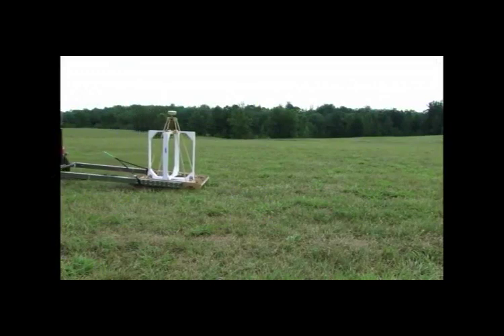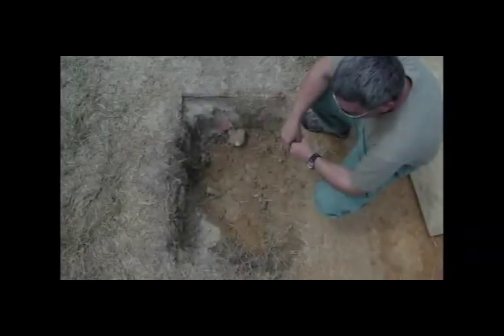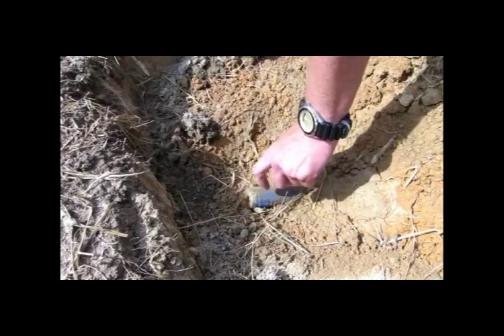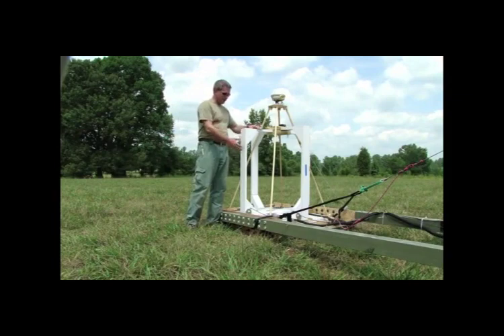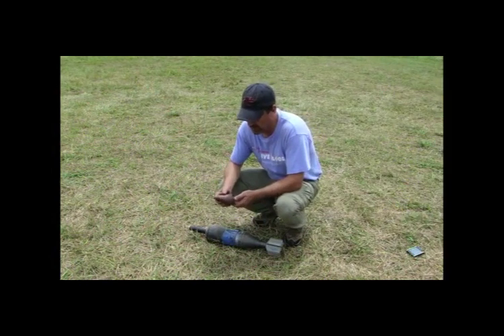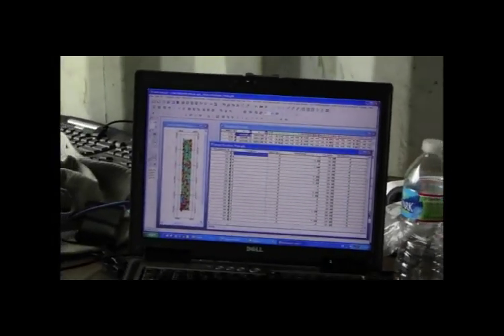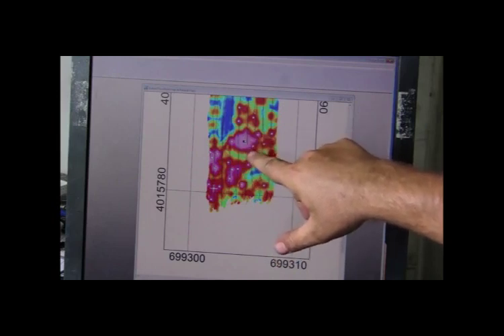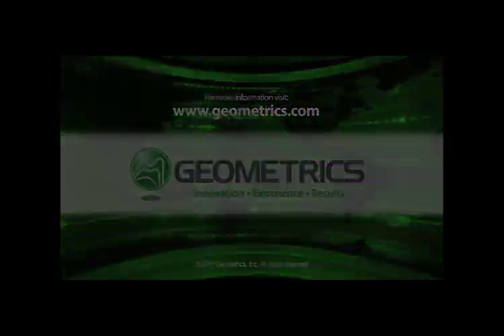Geometrics 1.20 of 4 Metal Mapper